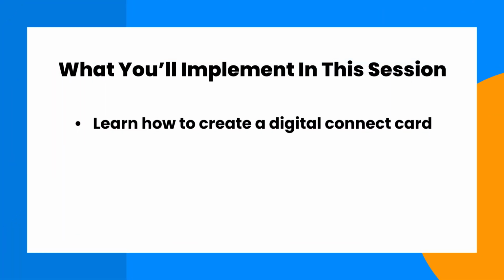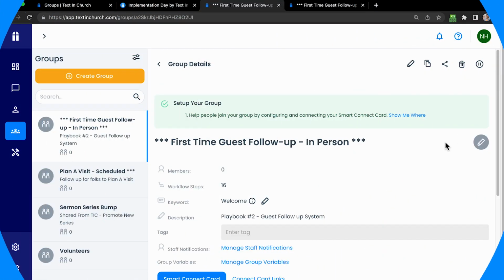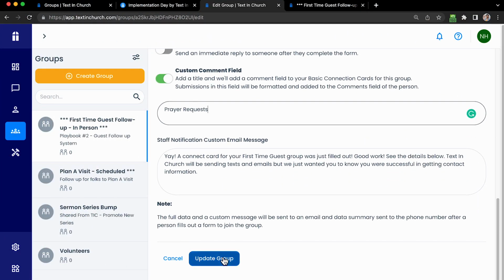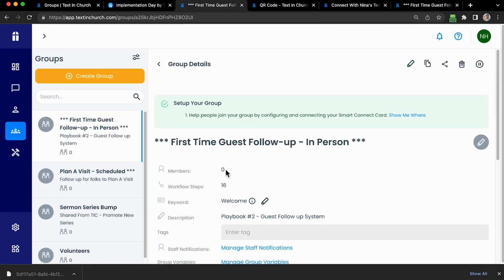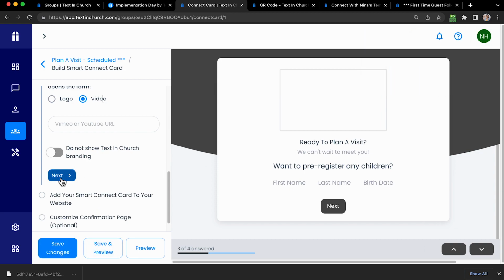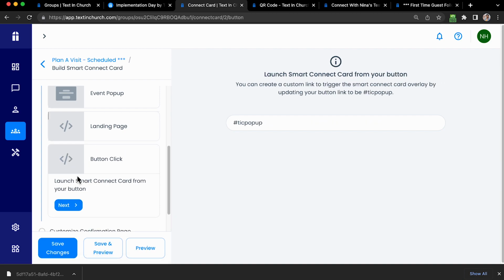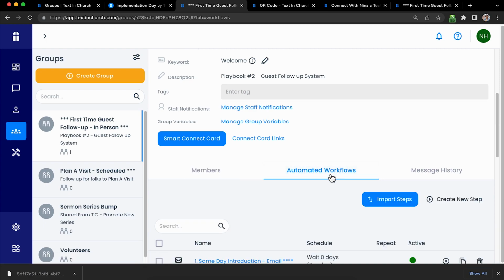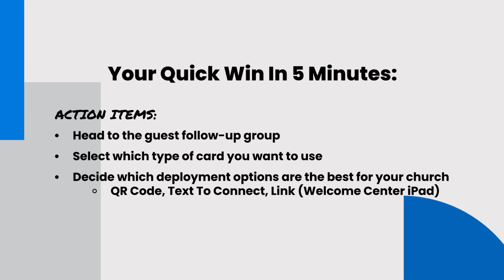QUICK WIN 4: Creating Digital Connect Cards Inside Text In Church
Get the special 60-day FREE offer of Text In Church for watching this implementation session!